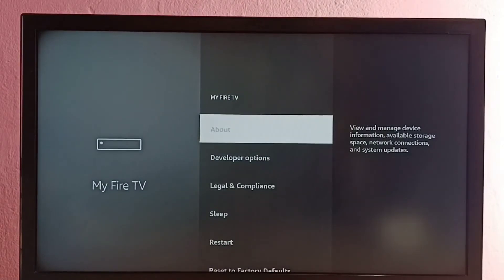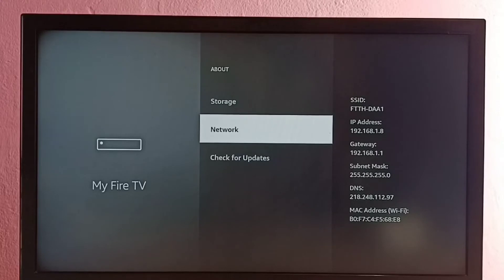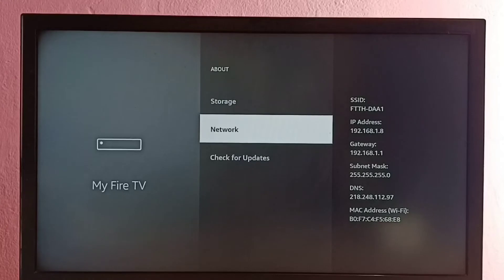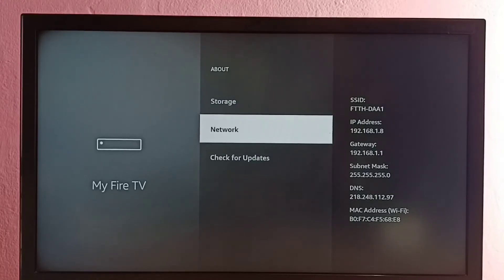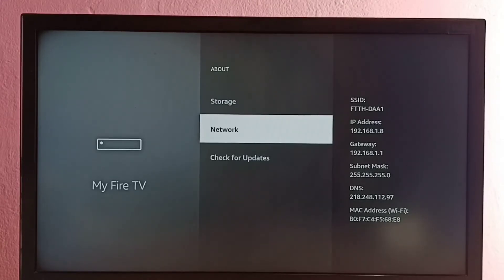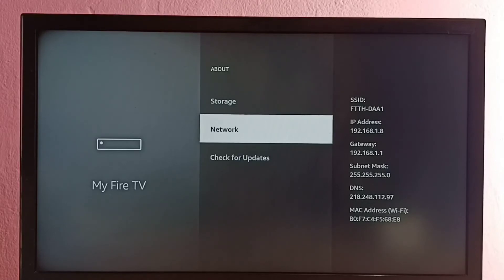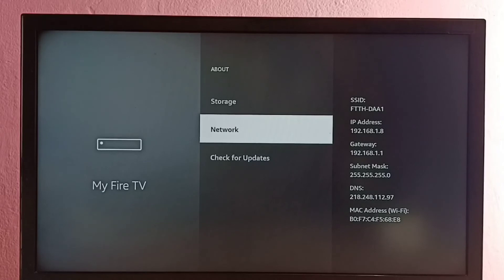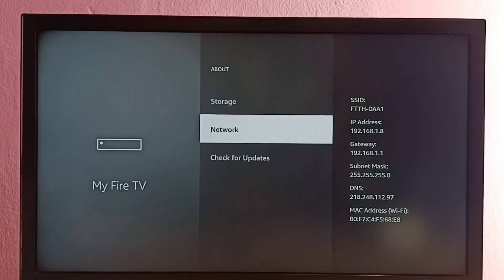Amazon Fire TV Stick 4K | 4K Max : How to Find IP Address and MAC Address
firetv,
fire tv,
How to,
Fire TV Stick,
amazon,
TV Stick,
media stick,
android,
OTT,
ott platform amazon,
ott platform,